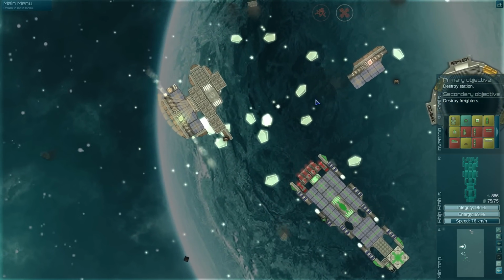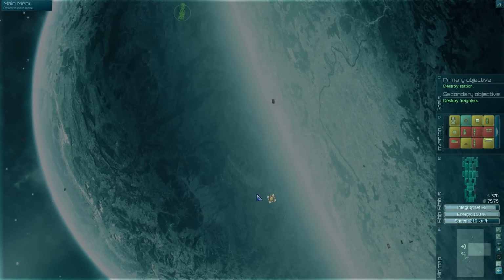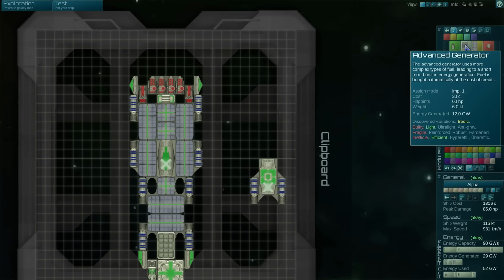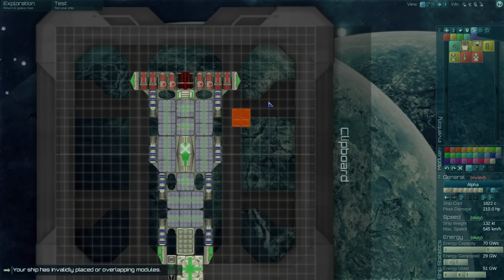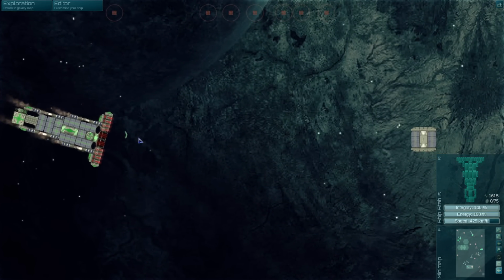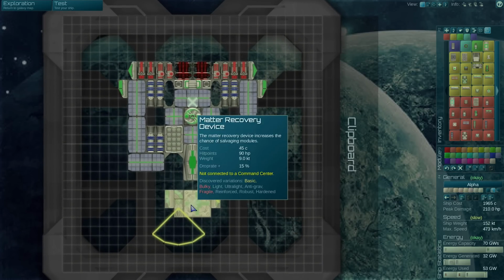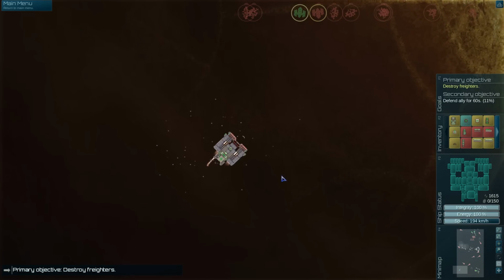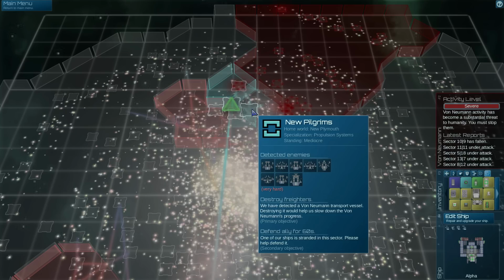Let's Try BossConstructor 3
Let's Try BossConstructor!

"BossConstructor is a game about building and flying your own spaceship. Assemble your own ships from a number of components and explore procedurally generated galaxies!"